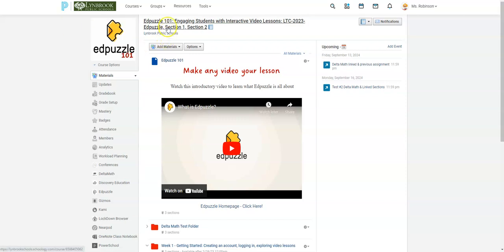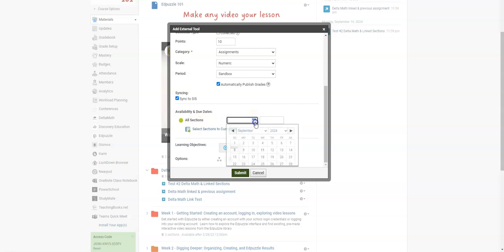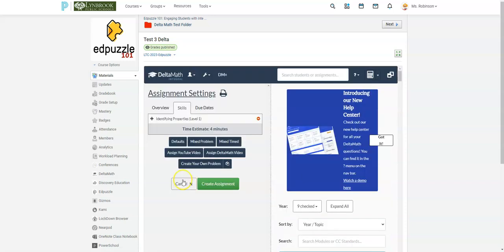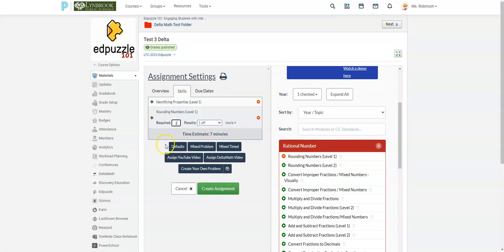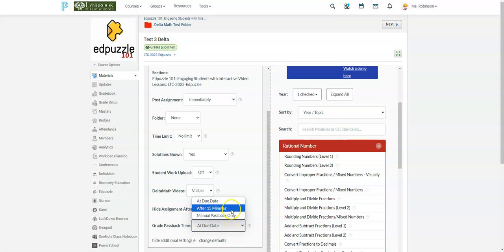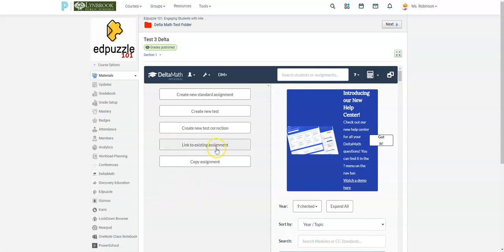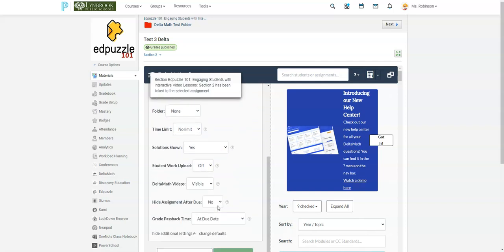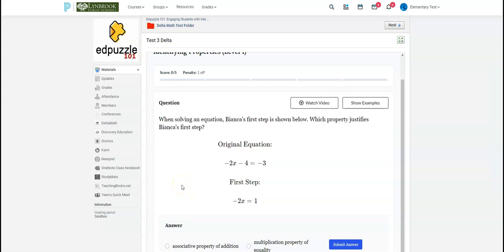Delta Math & Schoology - Assigning Delta Math in Linked Schoology Courses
Learn how to assign a Delta Math assignment inside Schoology courses and how to make sure the assignment is also assigned to your linked Schoology sections.